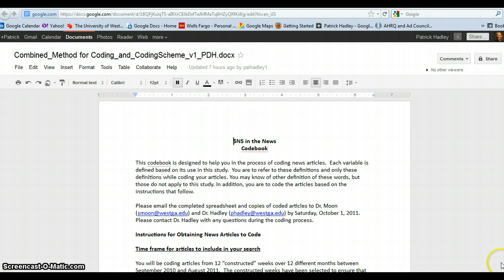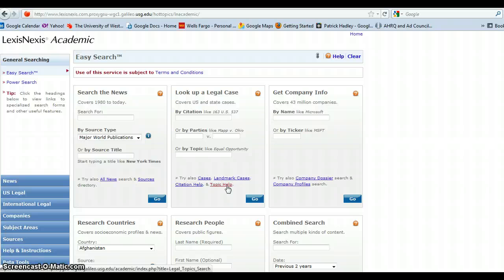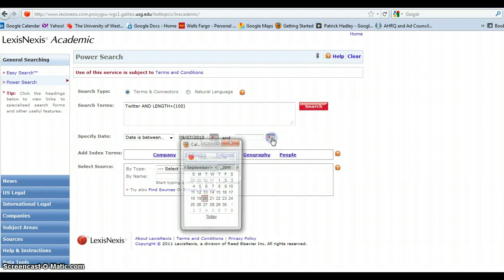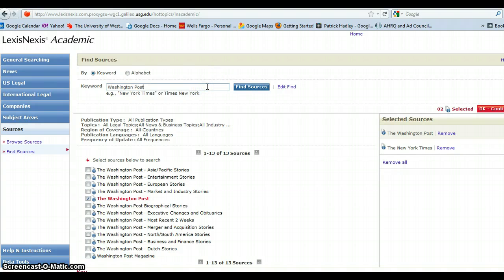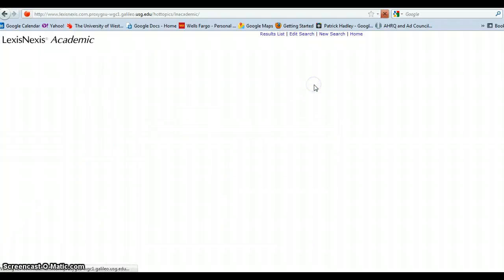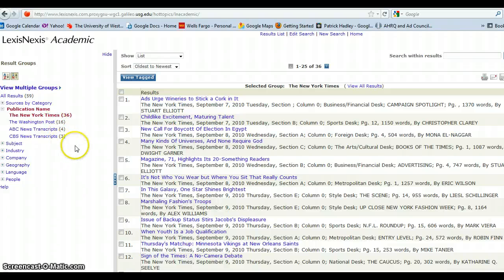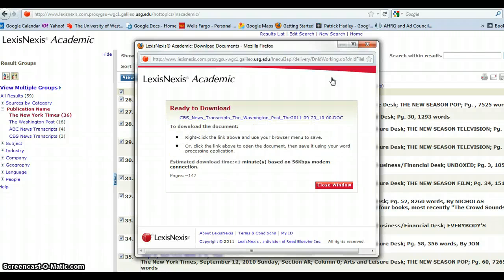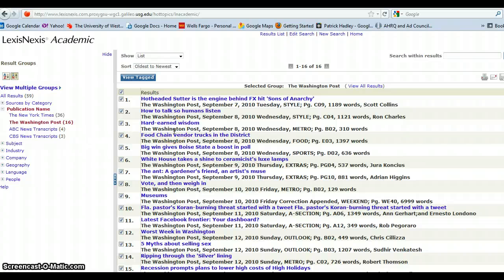Selecting articles for Twitter coding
This is a screencast on how to select articles for coding in research project about Twitter in the news.